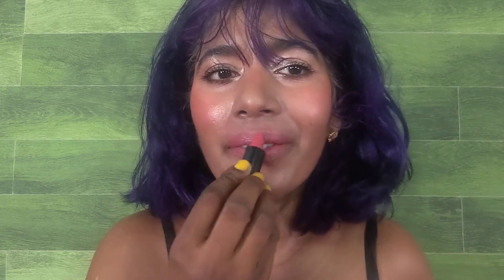MUFE Rouge Artist Lipstick -- HIT or MISS??!